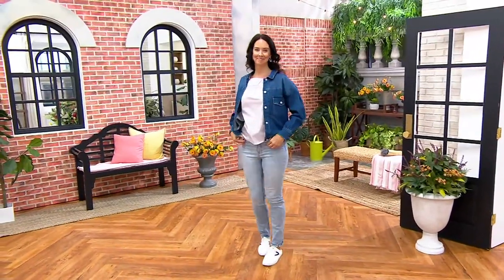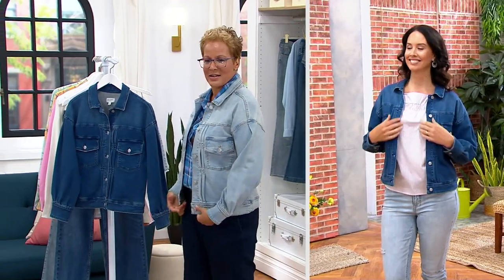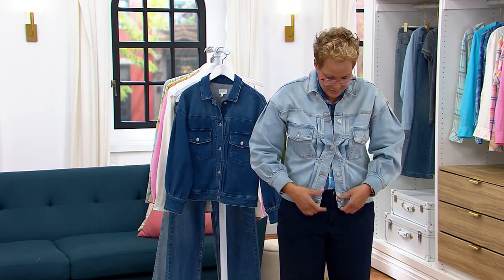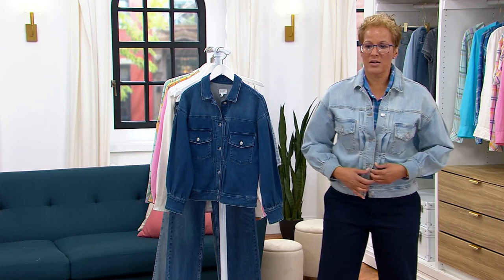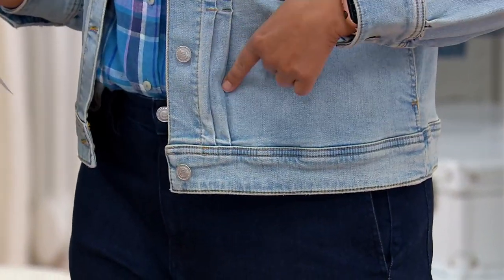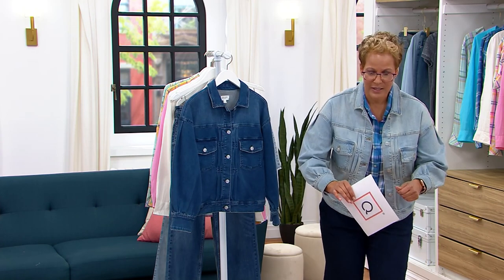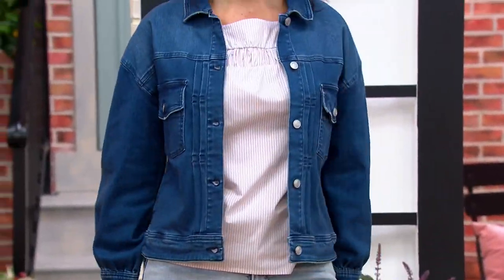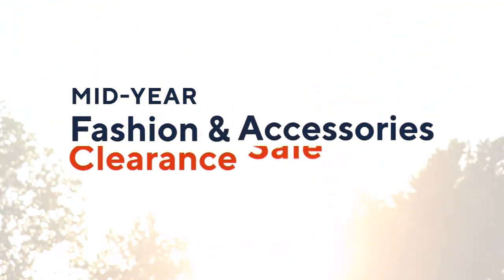Candace Cameron Bure Pacific Denim Pintuck Jean Jacket on QVC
A must-have for your spring/summer wardrobe, this pintuck jean jacket exudes cool 80's vibes. Wear it with a pair of skinny jeans and your favorite tee for a double-denim look. From Candace Cameron Bure.